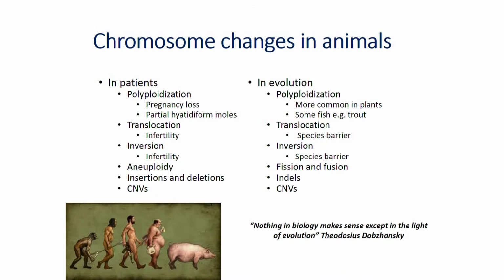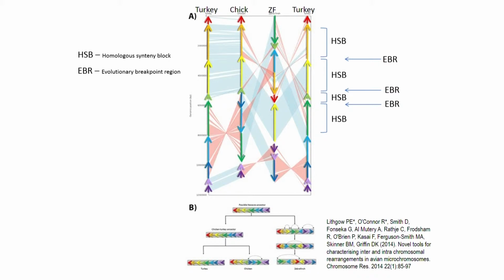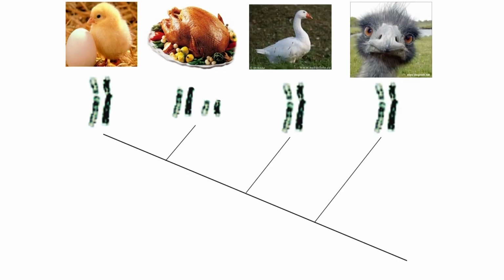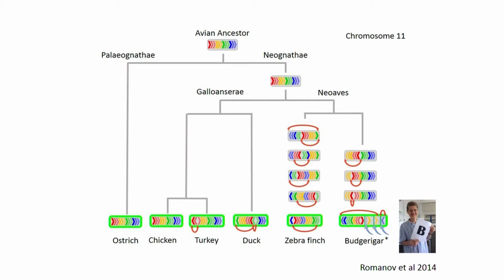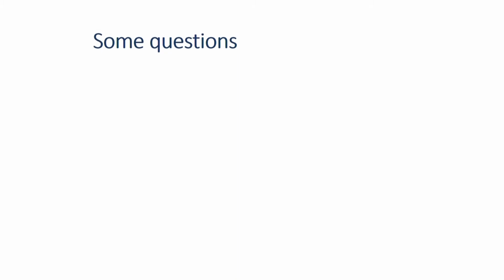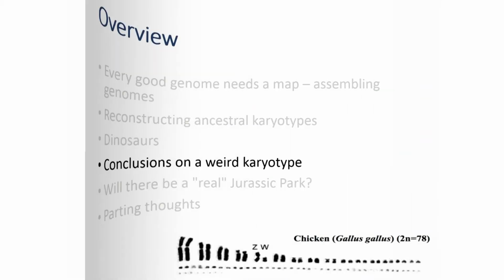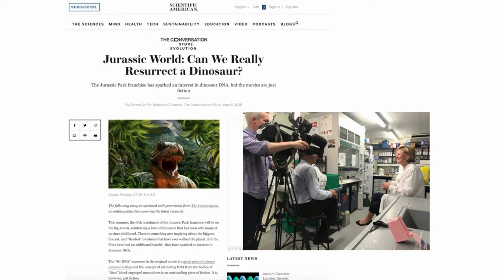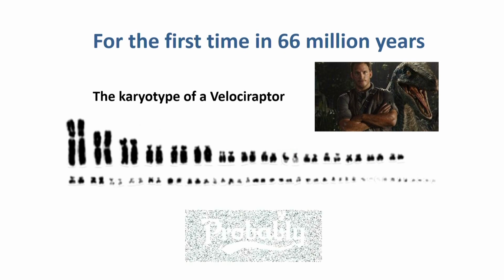22 Darren Griffin, UK